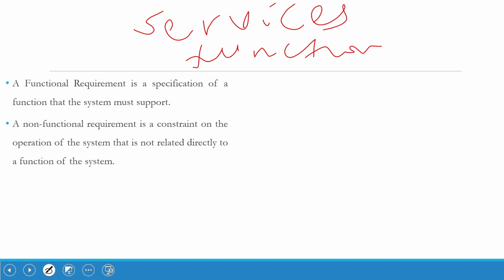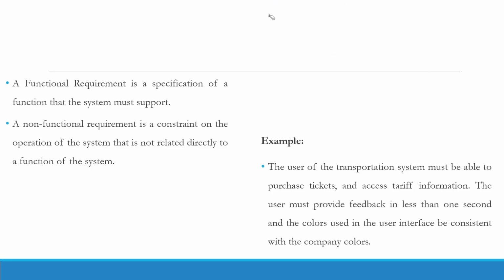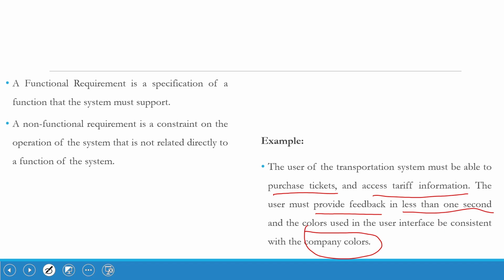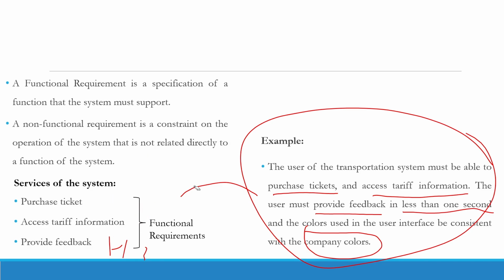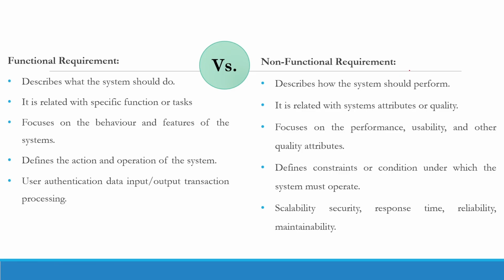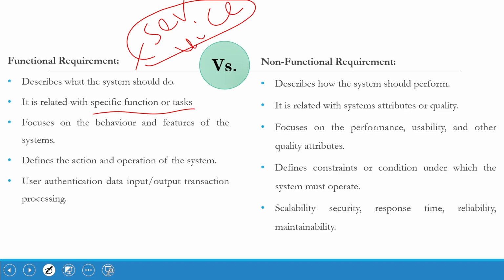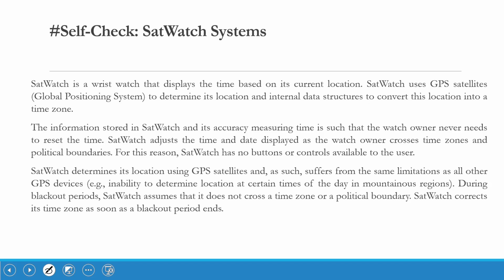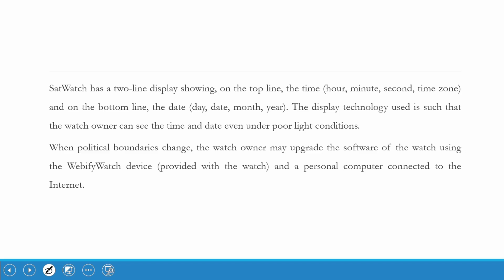Functional and Non-Functional Requirements Episode 14